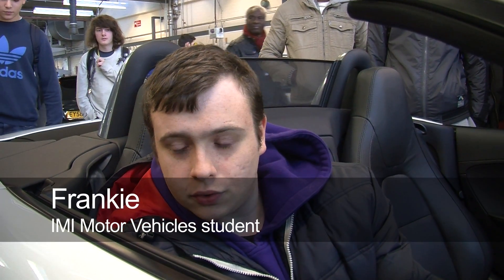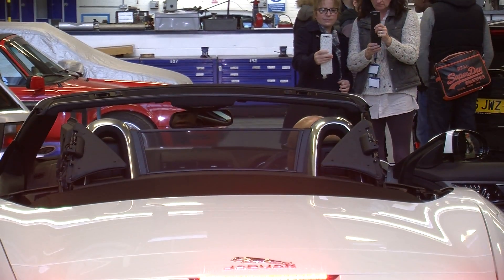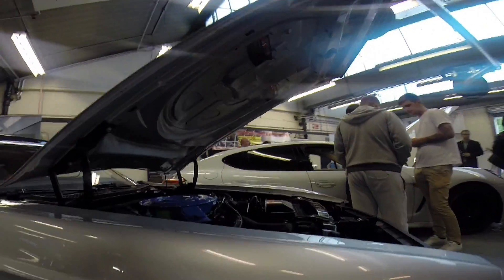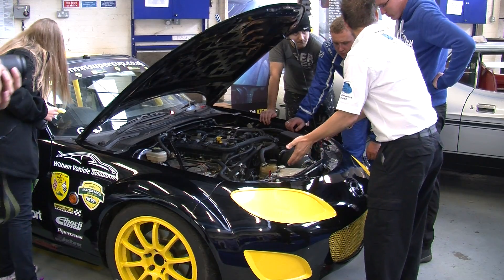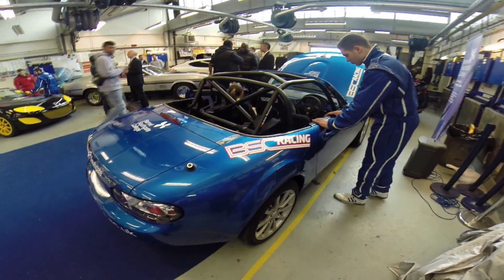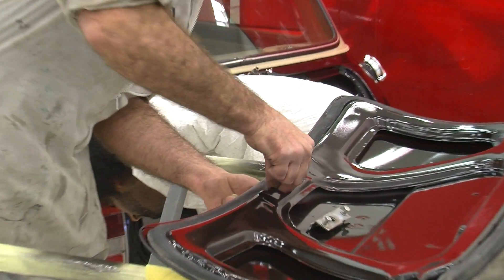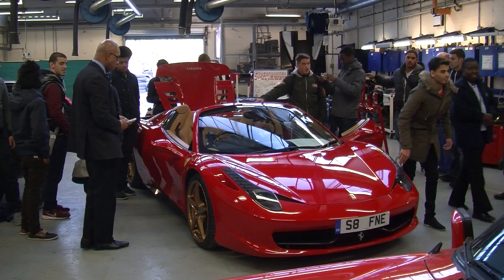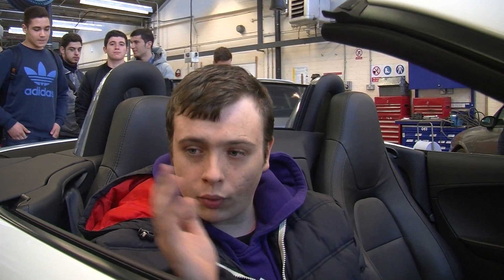Automotive Technologies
Students, staff and employers talk about the facilities and opportunities available to  those taking Motor Vehicles and Motorsports courses at Barnet and Southgate College